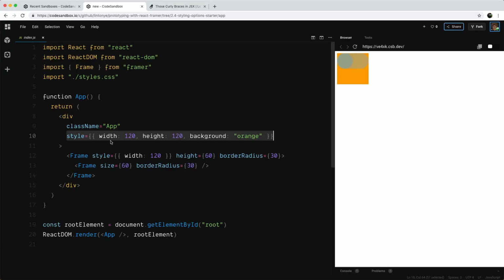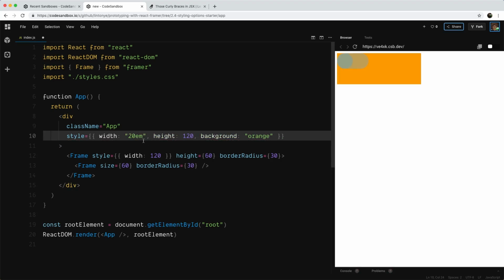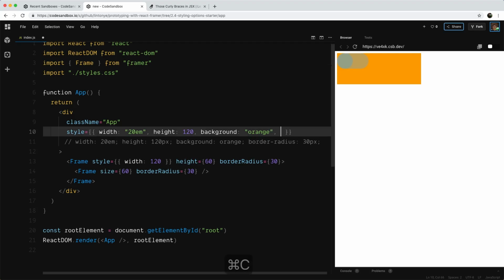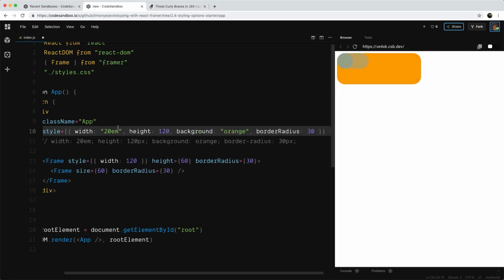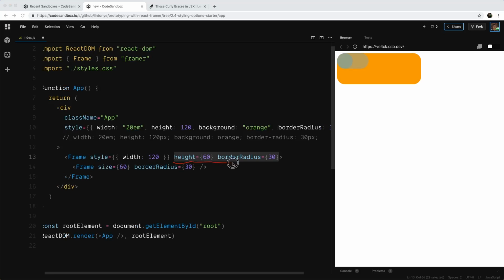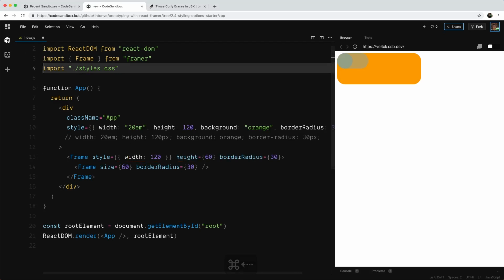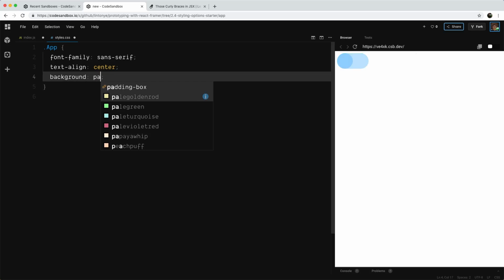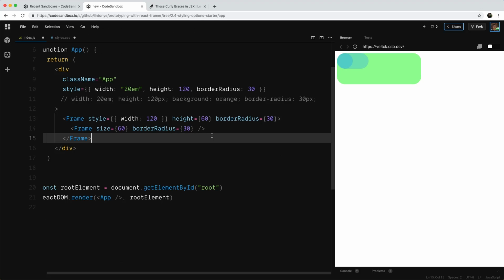2.4 Too Many Styling Options